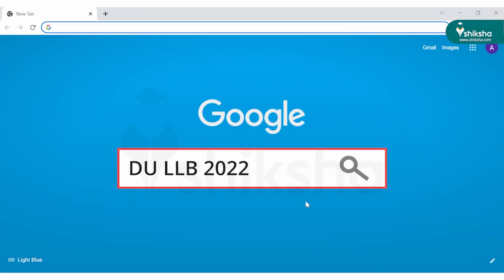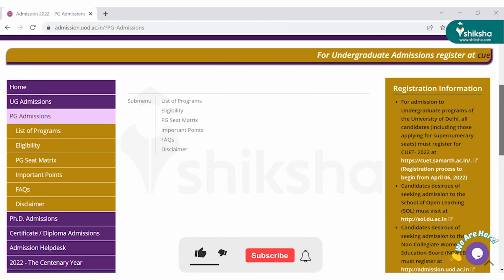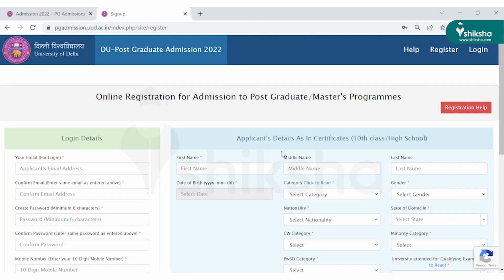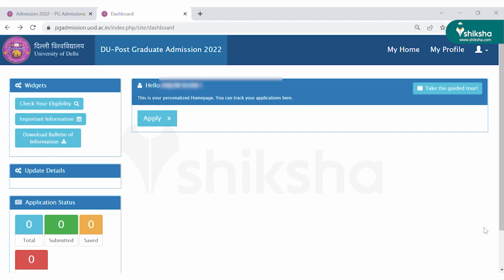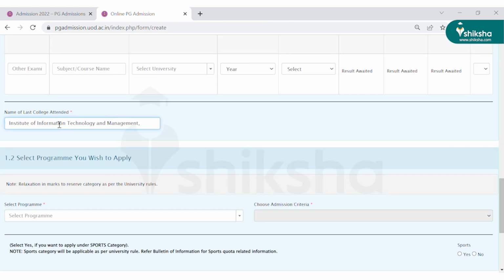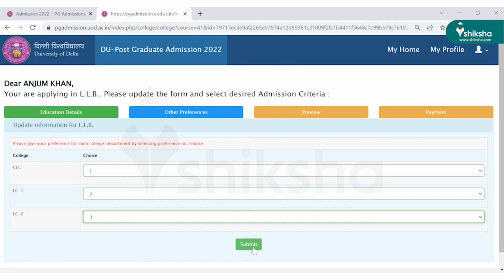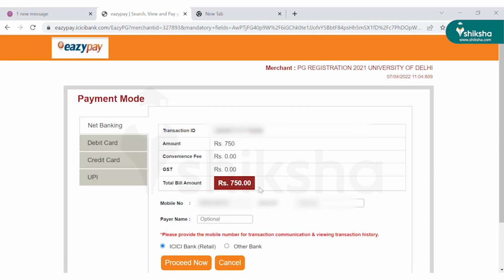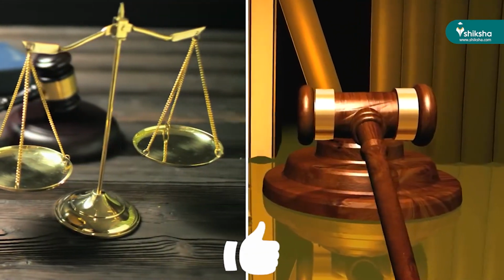How to fill DU LLB Entrance Exam (DU LLB) 2022 Application Form? | DUET 2022 | step by step process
The DU LLB Entrance Exam (DU LLB) 2022 Application Form has been released by University of Delhi (DU) for DUET 2022 LLB courses from April 6 onwards. Candidates seeking admission the three-year LLB course offered at Campus Law Centre, Law Centre 1, and Law Centre 2 can fill the application form of DUET 2022 before the last date. In this video, Shiksha has explained how to fill du llb entrance exam form 2022.